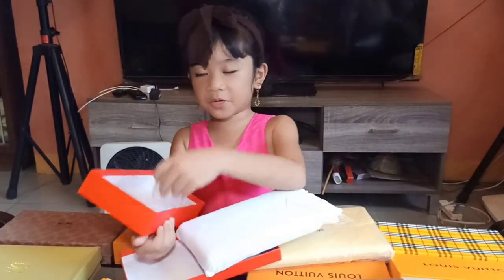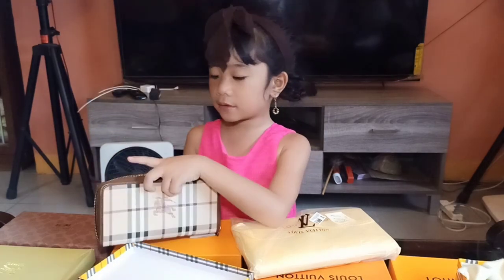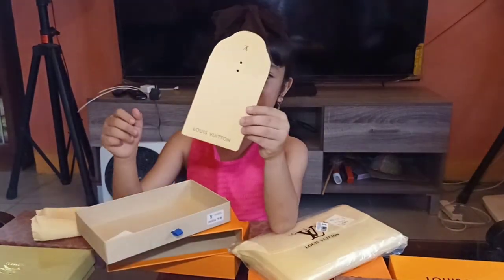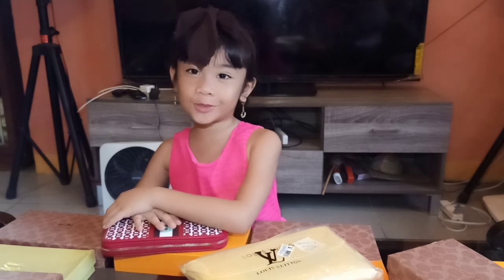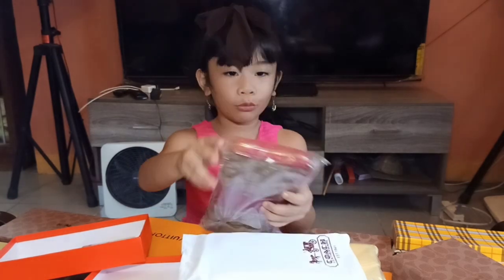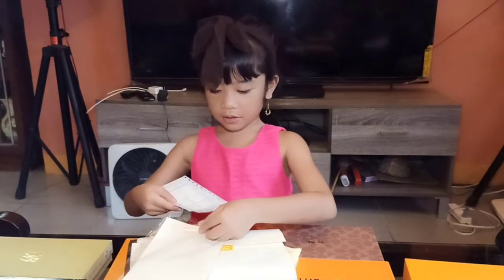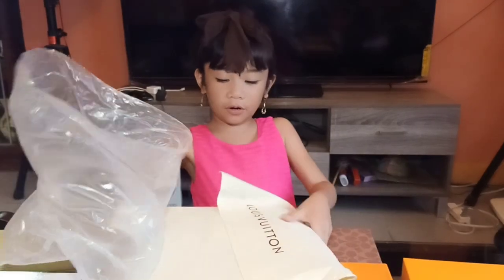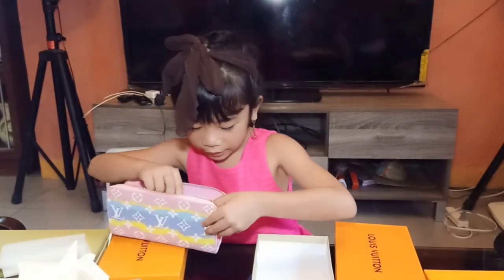PA MINE BRANDED WALLETS AND BAGS